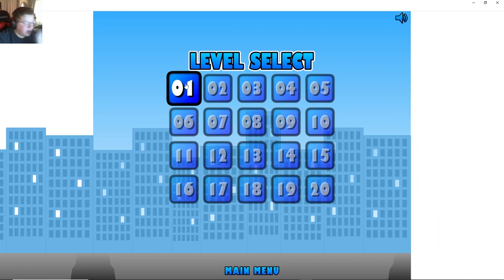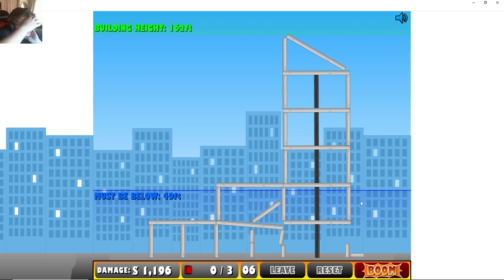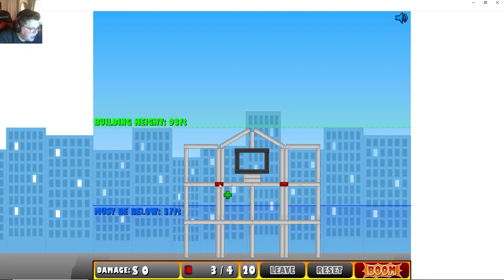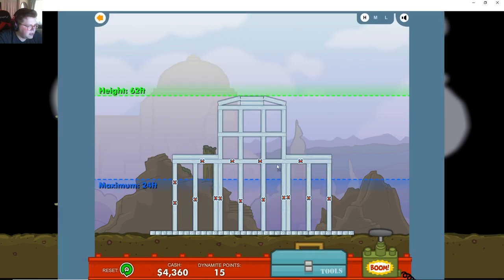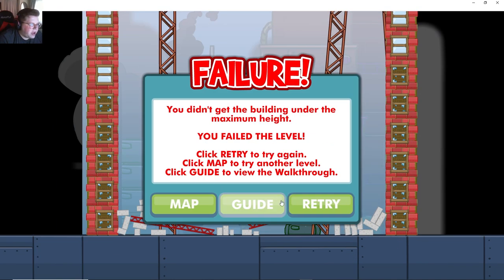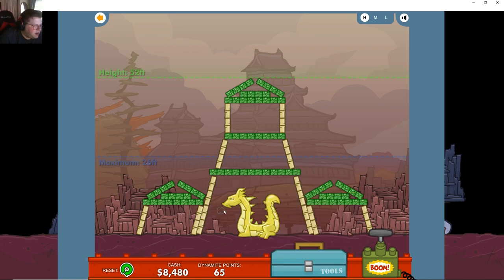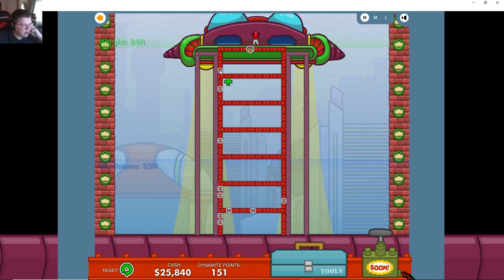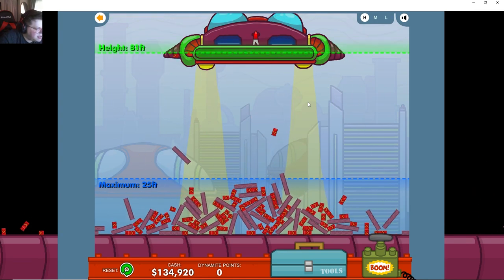Demolition City 1 & 2 (Flash Game) Full Playthrough